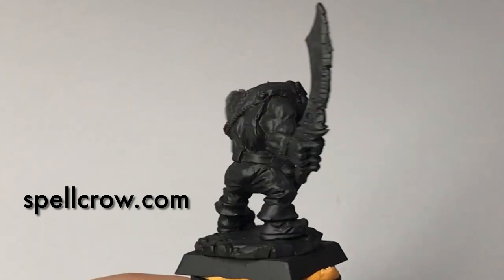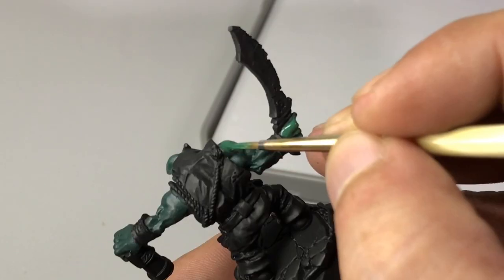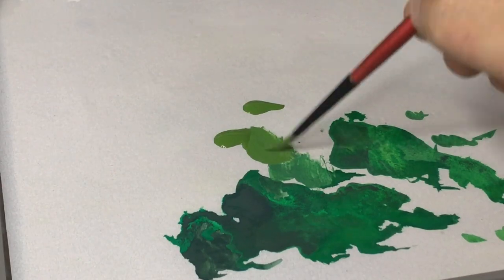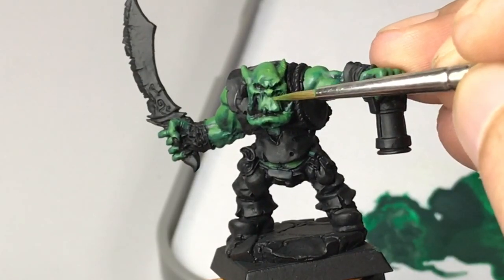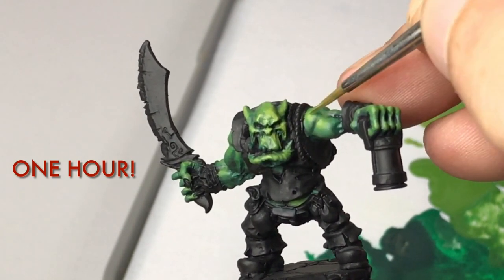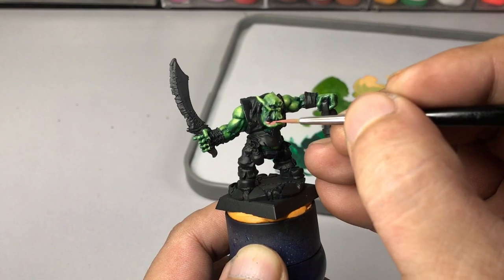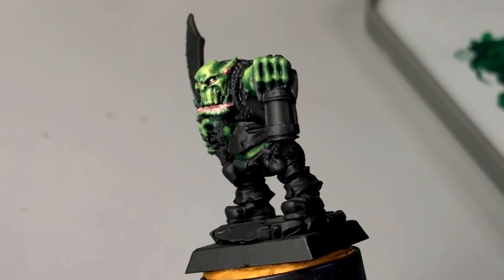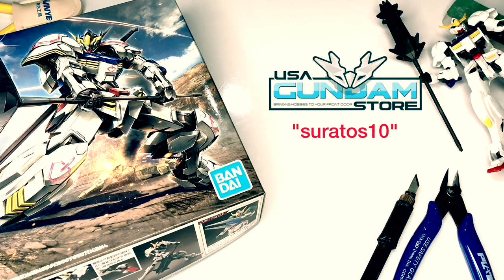HOW To Paint Smooth Green ORC Skin | SPELLCROW Miniatures | 2021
EASY and fun 6 minute painting tutorial on how to paint smooth green Orc skin without glazing and wet blending. Painting smooth Orc skin with just basic layering featuring this Orc with Great Sword and Lamp by Spellcrow Miniatures.

Painting with Vallejocolors and Redgrassgames of course. Because quality paints and tools make the hobby more fun.

I hope you like this short Orc skin painting video. 🎨🎨🎨

Cheers!

Thanks!